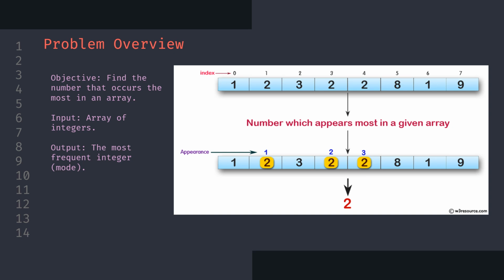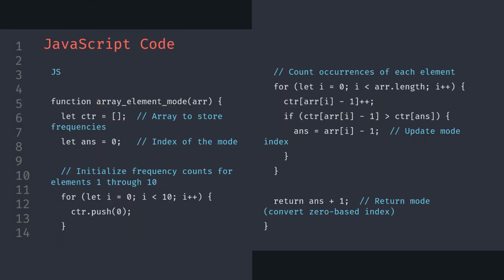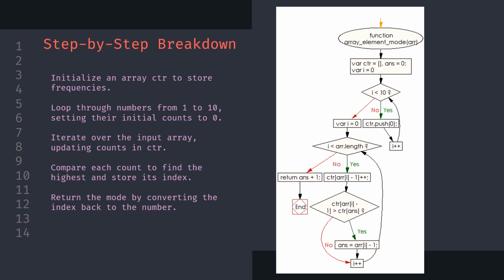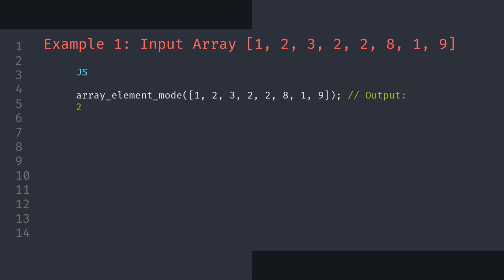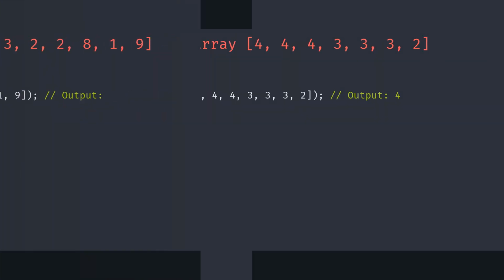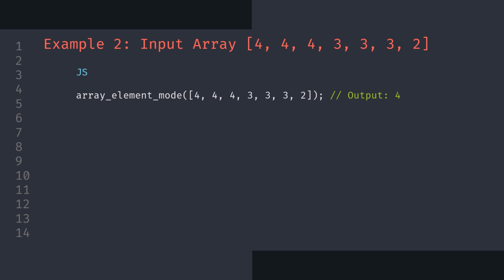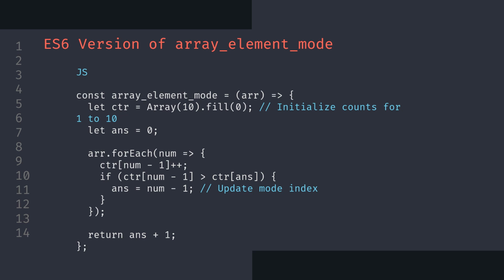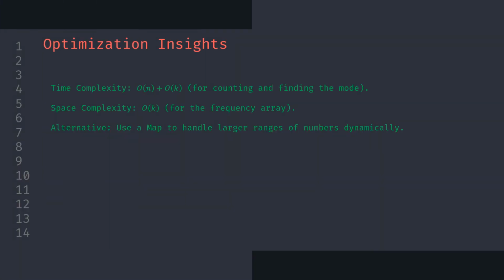Find the Most Frequently Occurring Element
📽️ Video Title: Find the Most Frequently Occurring Element in JavaScript
In this tutorial, we’ll learn how to identify the most frequently occurring element in an array using JavaScript. This challenge is a fantastic way to strengthen your skills in array manipulation and working with JavaScript objects.

In this video, you'll learn:
• How to count occurrences of elements in an array using a frequency object.
• How to identify the element with the highest frequency.
• Optimized approaches to handle large datasets.

What You'll Need:
• Familiarity with JavaScript arrays and objects.
• Knowledge of iteration methods like for loops or forEach().
• A text editor or browser console to practice the examples.

📚 Resources:
• W3Resource JavaScript exercises
• JavaScript Object Documentation (MDN)

Have questions or feedback? Let’s chat in the comments below!

Happy Coding!